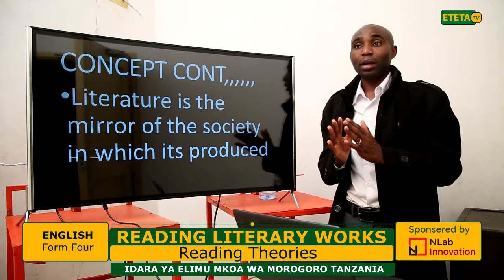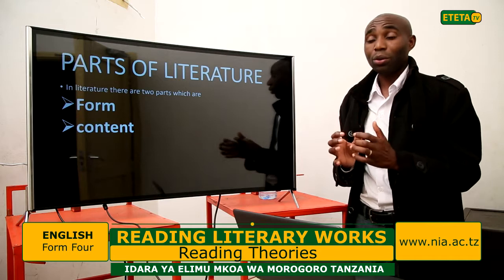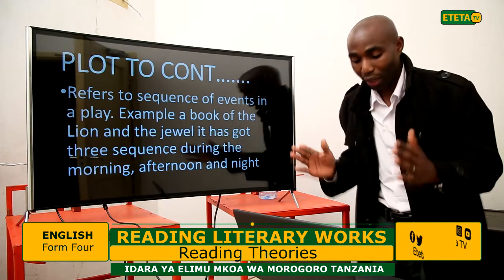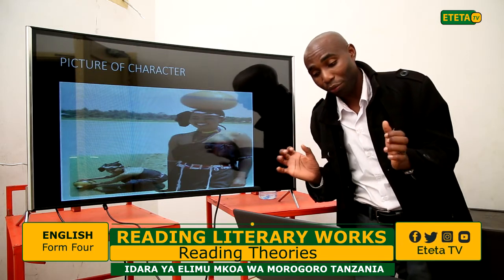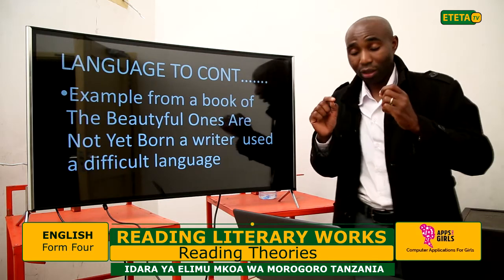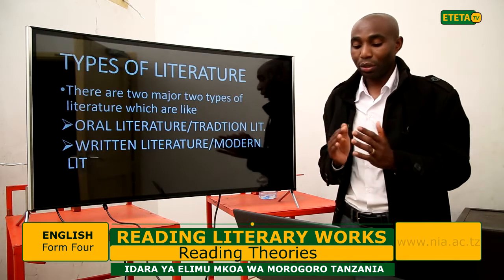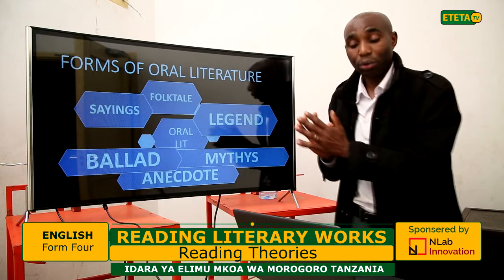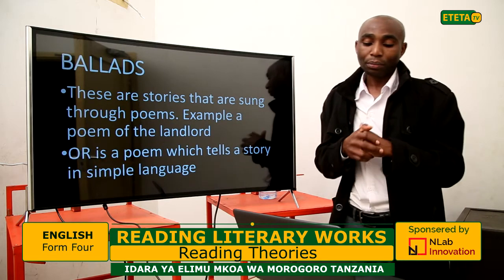ENGLISH _ FIV_ READING LITERARY WORKS #1 Theory of Literature_ Sir Mtwa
IDARA YA ELIMU MKOA WA MOROGORO TANZANIA